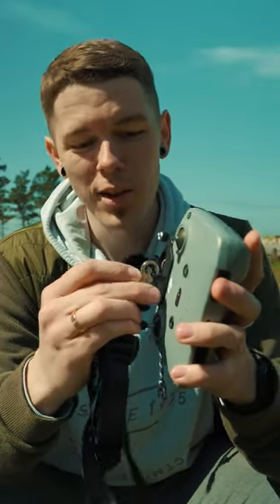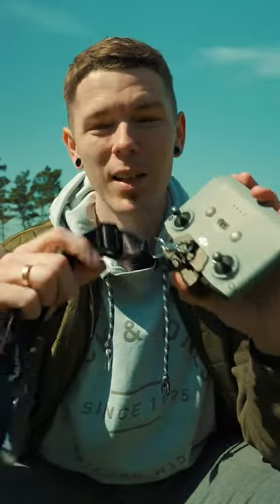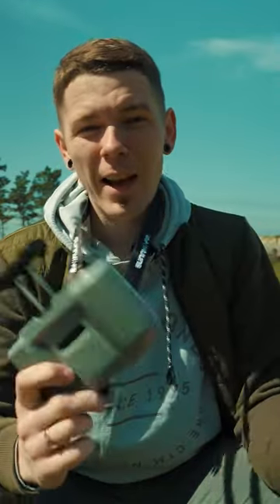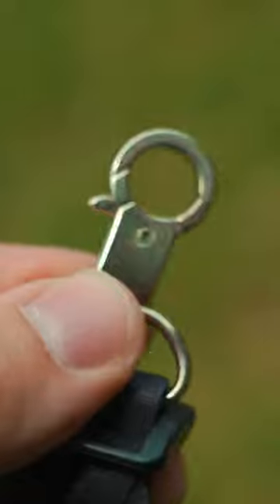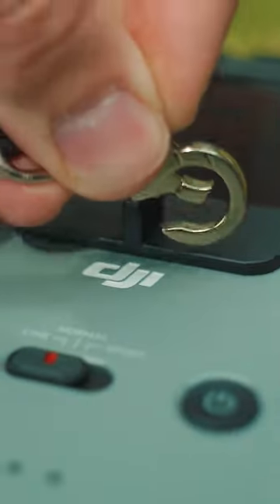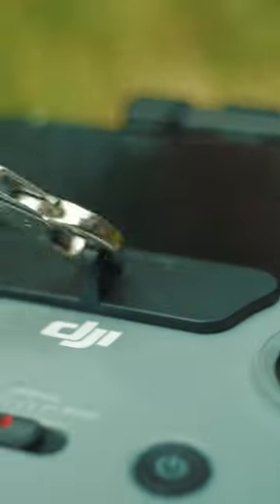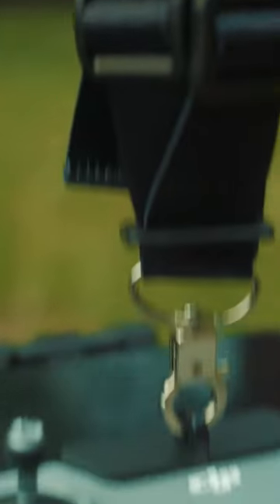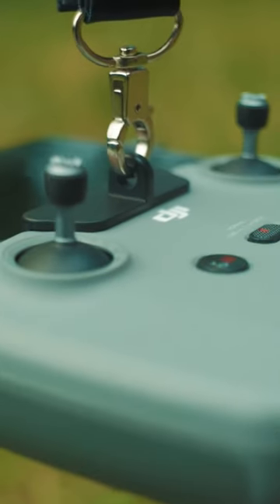Lanyard for DJI Mini 2 remote controller?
This is one of my favorite DJI Mini 2 accessory - Lanyard (shoulder strap) for remote controller.
It makes it easy to set up and feels comfortable to fly with the drone.

Remote Controller Strap
Landing Pad
Sunnylife ND filters 6kit
Sunnylife ND filters 4kit
DJI Mini 2
DJI Mini 2 Fly More Combo
SanDisk Extreme microSDXC

When looking for great BG music check out Artlist. Use this link to get two extra months when signing up

Some of the links in my video descriptions are affiliate links, which means at no extra cost to you, I will make a small commission if you click them and make a qualifying purchase. Thank you for the support!